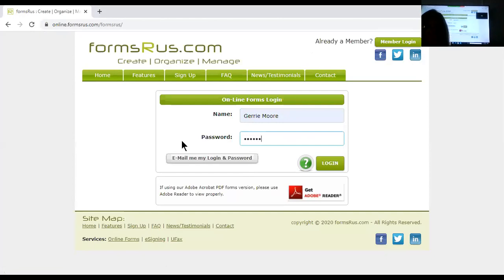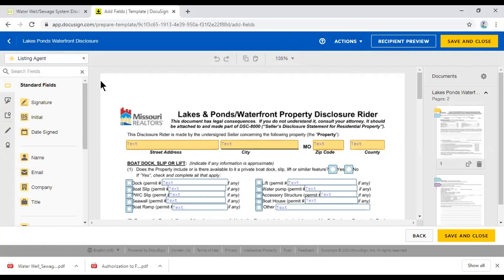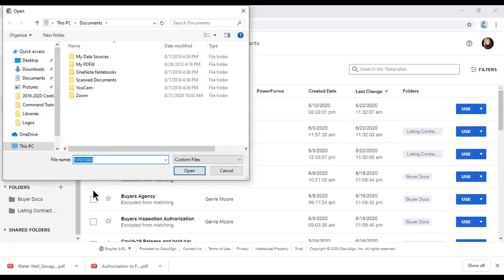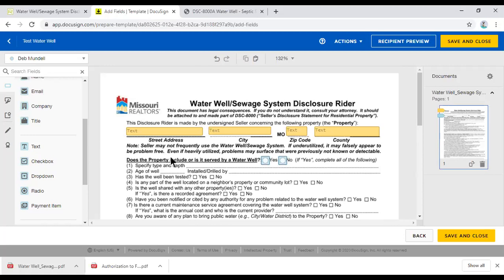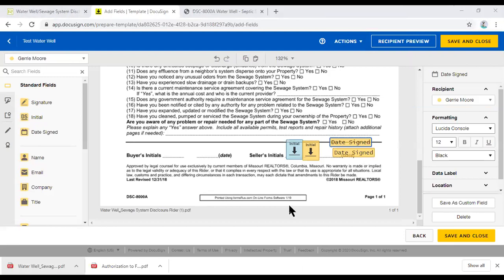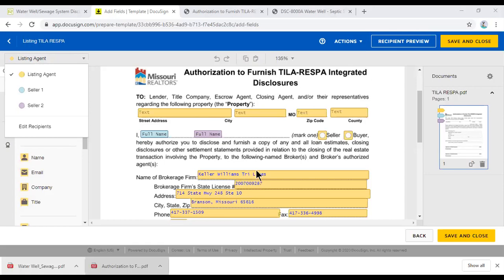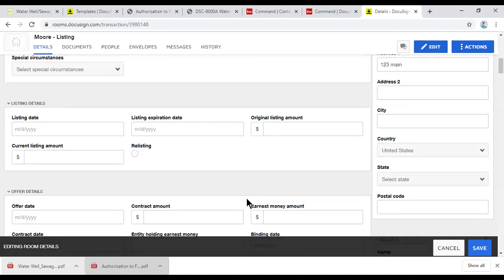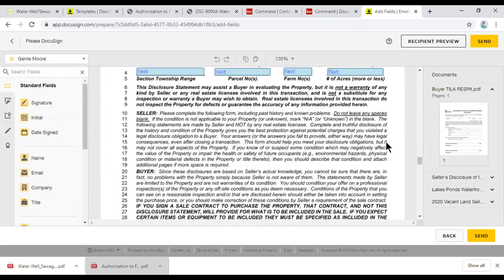DocuSign: How To Save A TON Of Time Using Templates!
Join us for a dive into DocuSign Templates with Gerrie Moore!